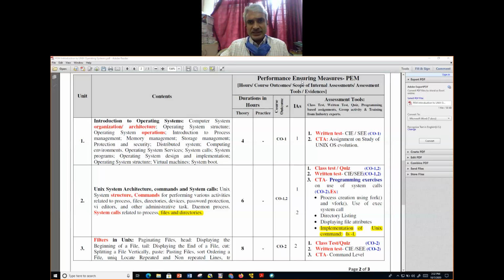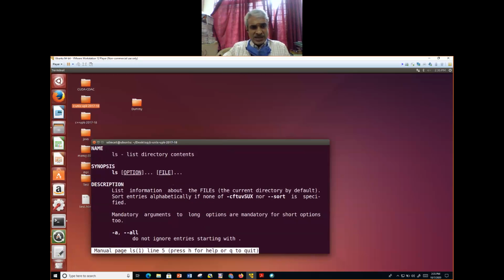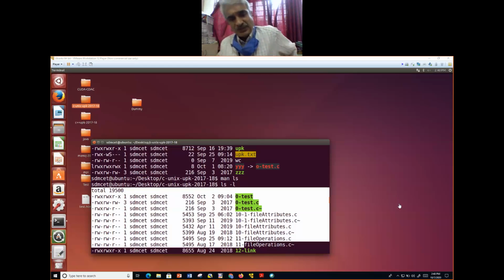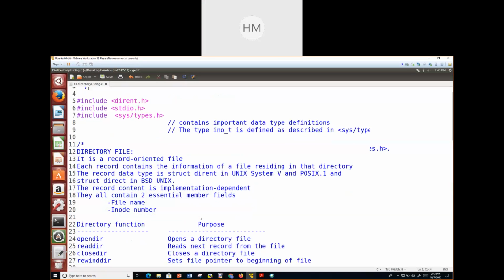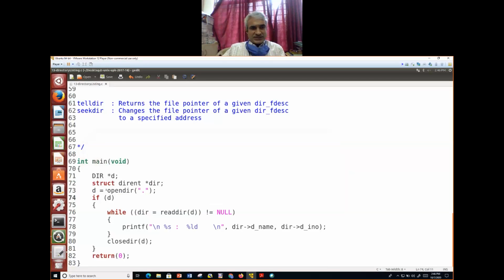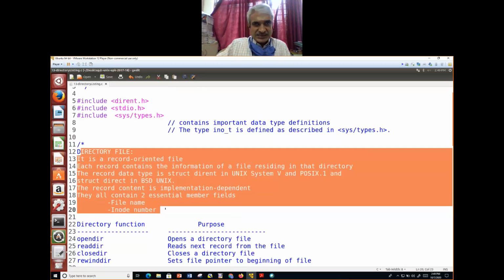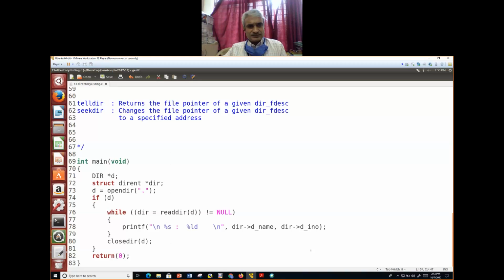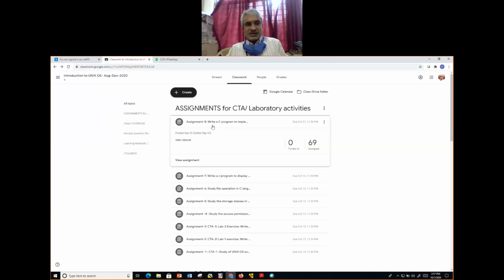Unix 7 10 2020 Directory listing